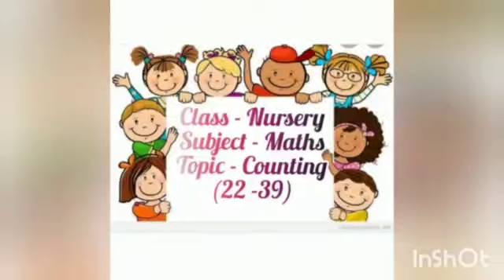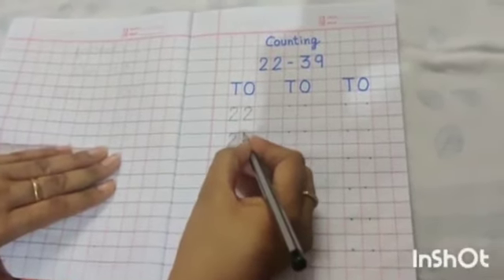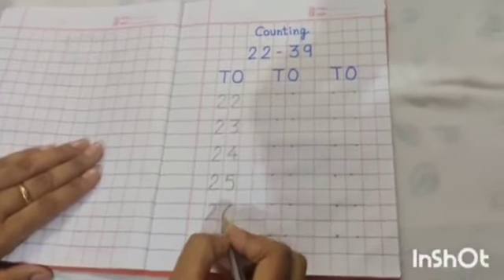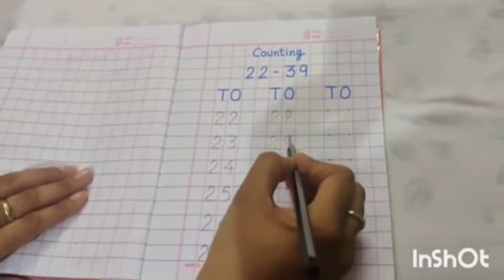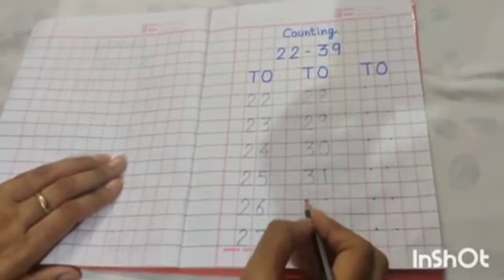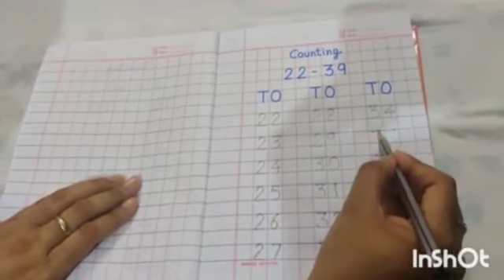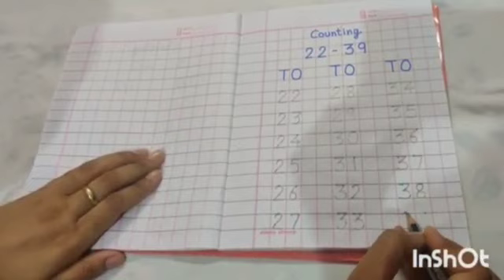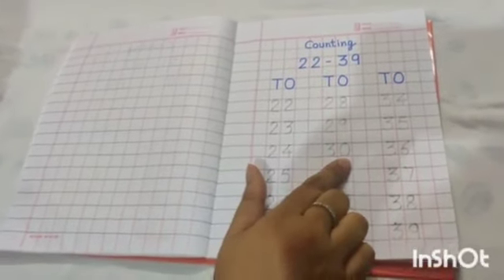Class-Nursery_ Counting (22-39)_by Ms.Meenakshi